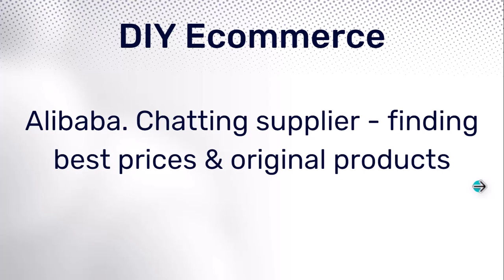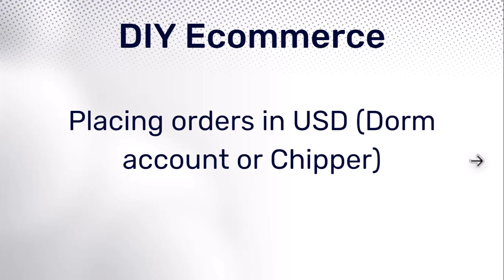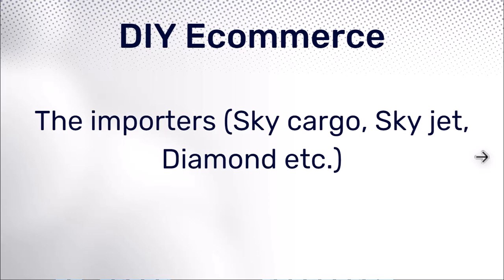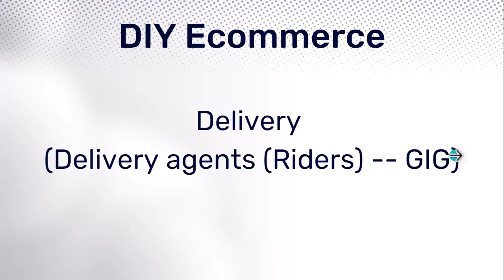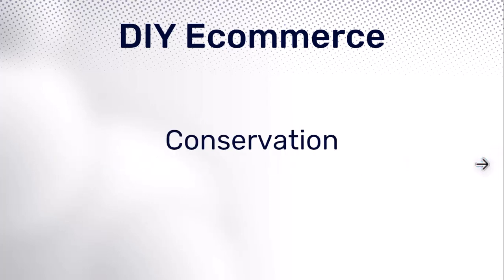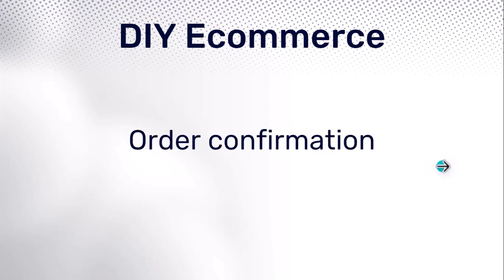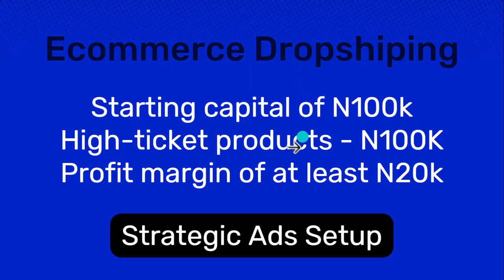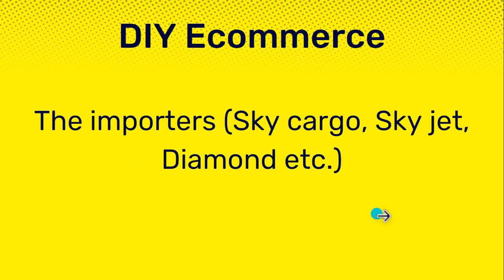How To Start Ecommerce Business In Nigeria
Assalam alaykum wa rahmatullahi wa barakaatuh